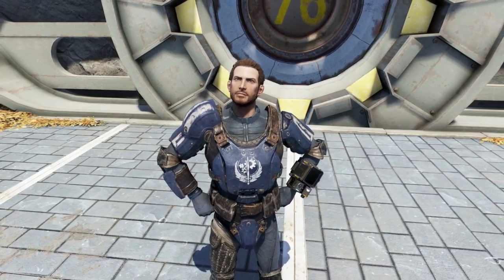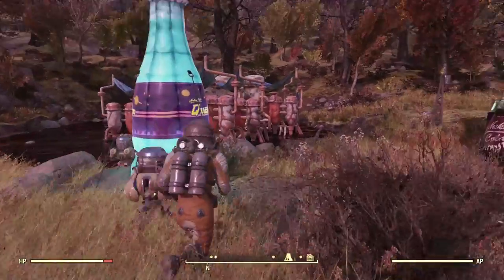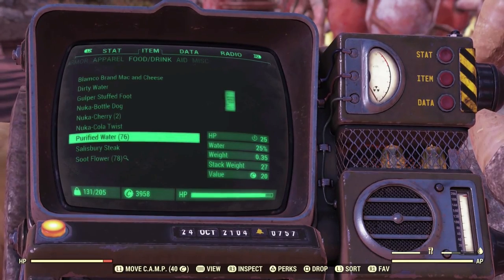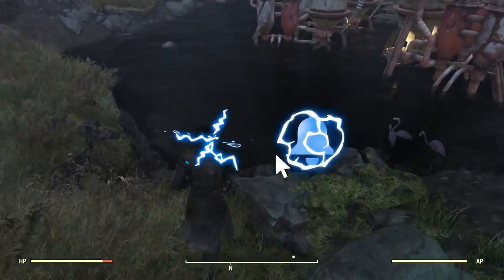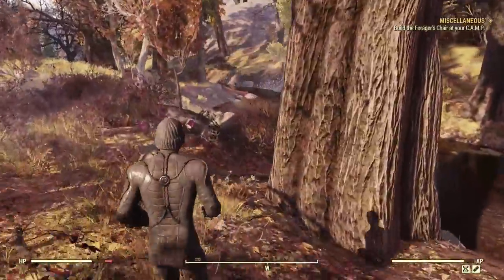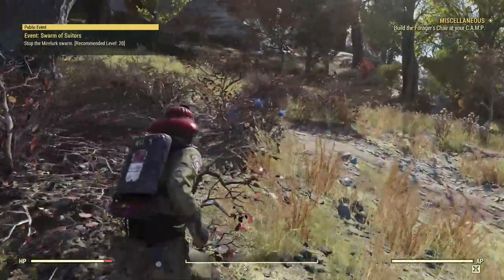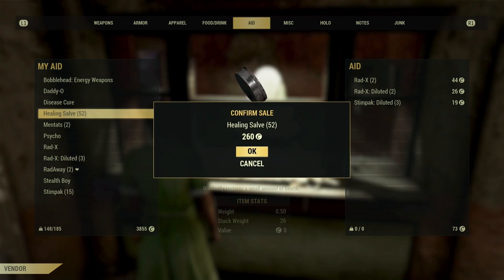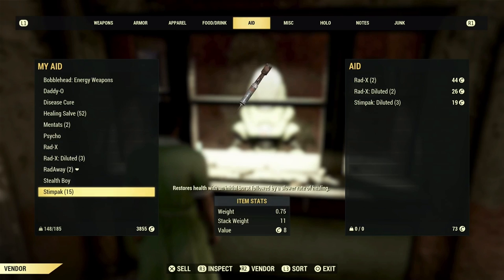Ways To Make Caps Fast With Passive And Non Passive Farming In Fallout 76 For New Players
In this guide I will show you the best tips and tricks to get the daily 1,400 caps from the vendor. These are super simple to do and you can do this from a very low level with passive and non-passive ways of earn that good cap balance.

If you want to see me make more videos like this or want to see other tips for fallout 76 then leave a comment down below on the next video you would like to see!

check out some of my other videos for fallout 76!

Easy Way To Farm Plans And Best Location To Get Them In Fallout 76 For All New Players

Every Player Needs This Power Armor Set In Fallout 74 Perfect For Any New Player - Beginners Guide